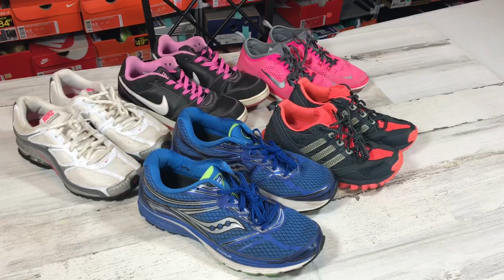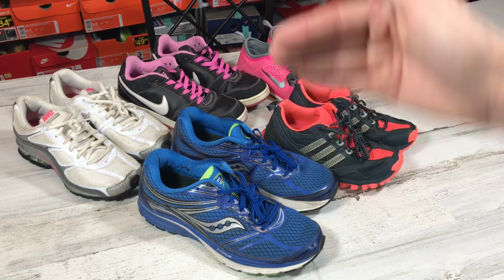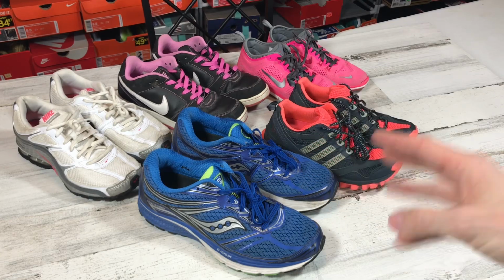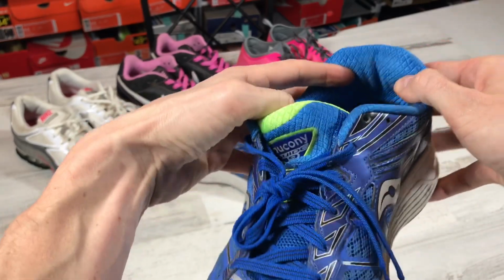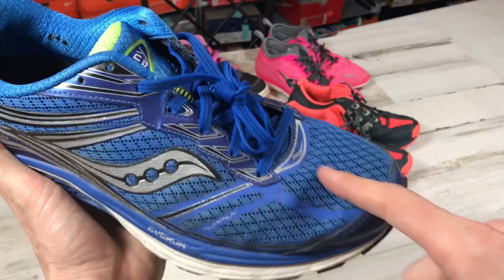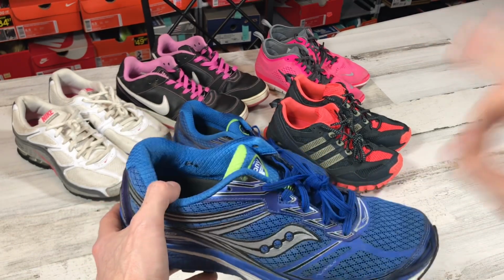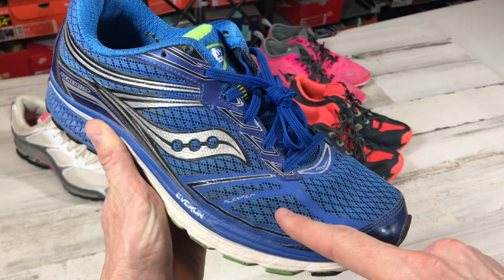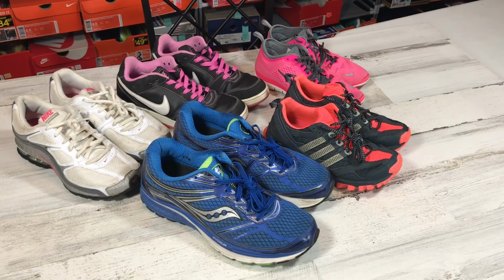4 Things we look for when sourcing shoes at the Thrift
Strict sourcing leads to better sell through rates, less storage and more free time in the long run. We look for these 4 things when we‘re sourcing at the Thrift.